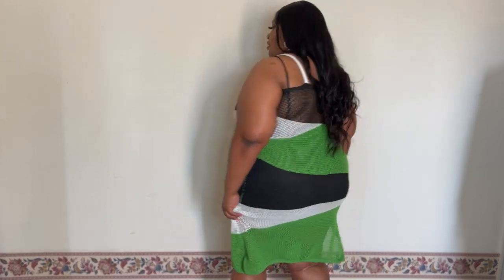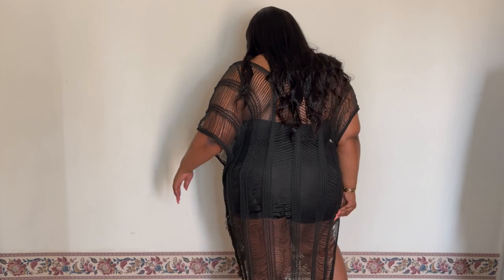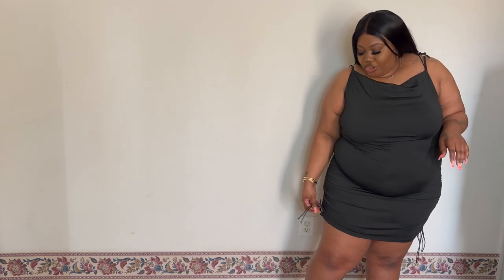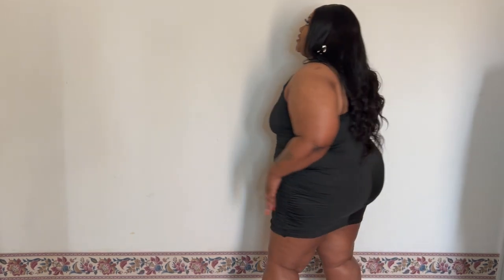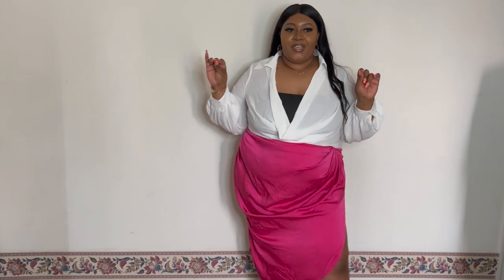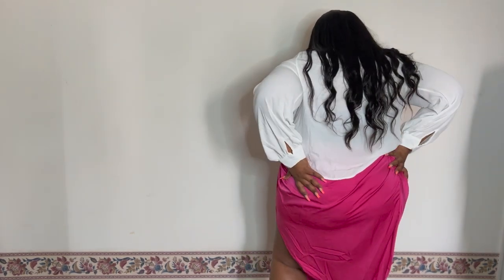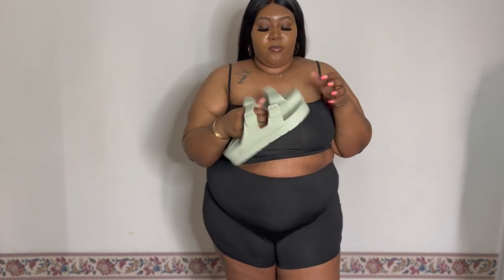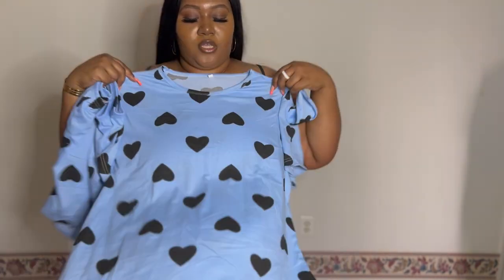SHEIN PLUS SIZE &CURVE TRY ON HAUL | VACATION LOOKS | SIZE 3X | WandaThaGoddess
IG & Tiktok:WandaThaGoddess